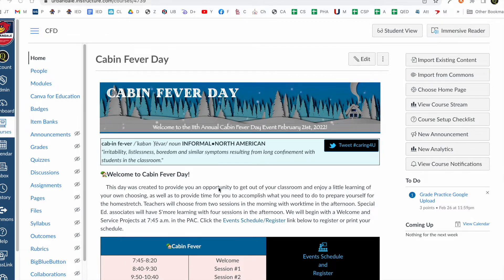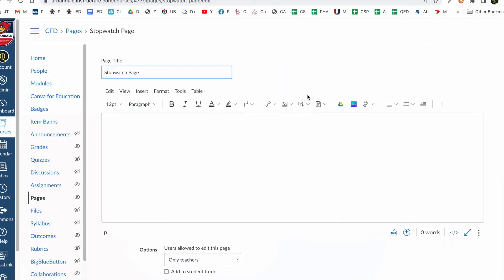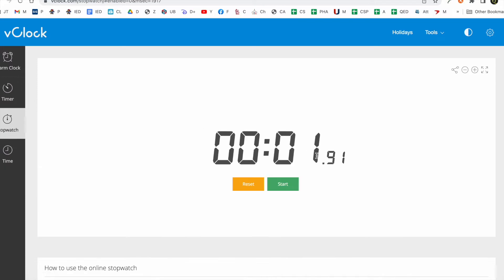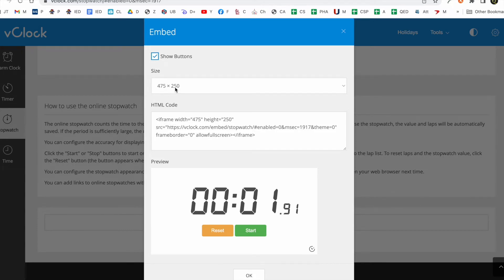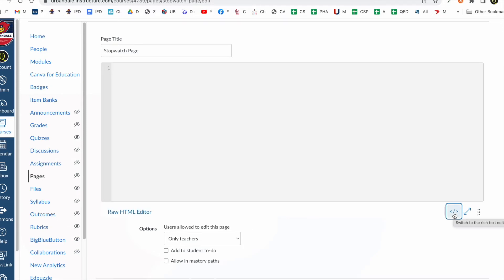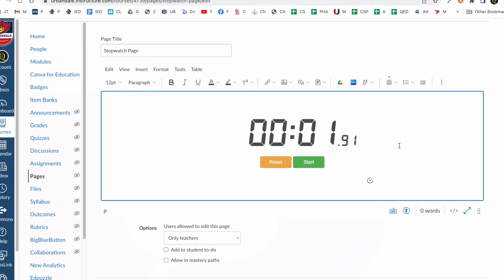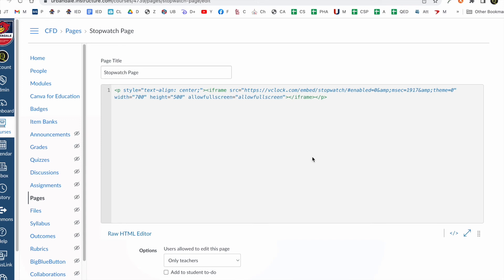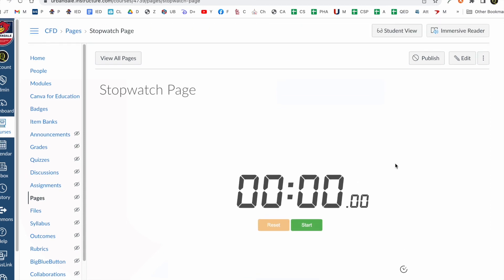Embedding a Countdown Timer on my Canvas Page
This video shows how to embed a countdown timer, stop watch or time zone clocks within a Canvas page. to get your embed code.